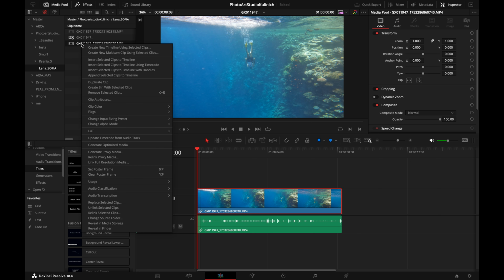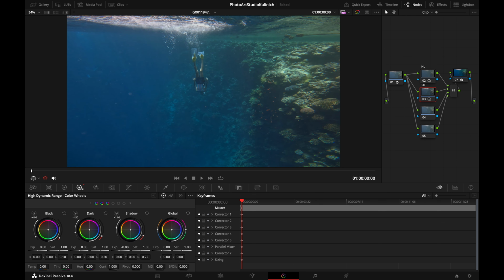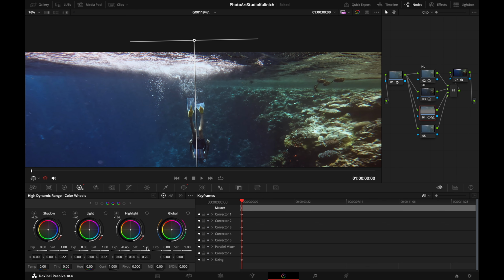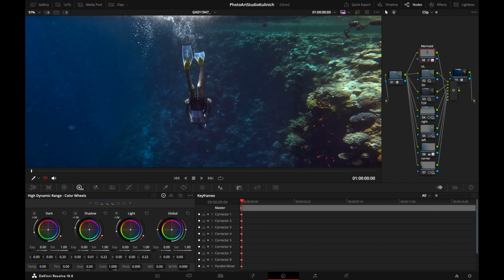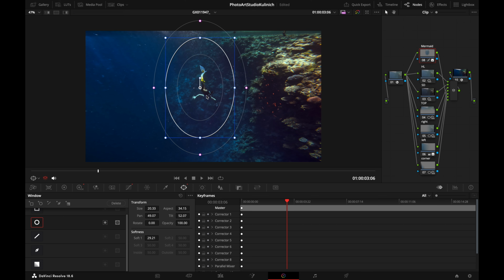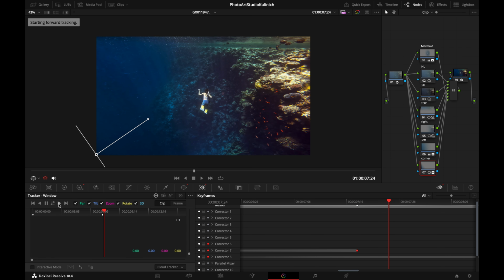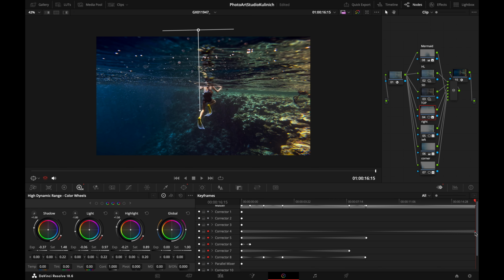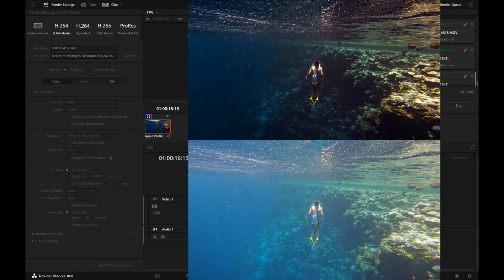Color Grading an Underwater video | #2 | DaVinci Resolve | Dynamic KeyFrames | Power Windows Panel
On this Episode #2
of Color Grading an Underwater video
I will show
✨How to create Timeline to slow video 2x times
✨Place Accents by separate different depth of water, using the NODEs
✨How to use Dynamic Keyframes during color grading to apply various effects

Time codes
00:00 Upload Video
00:11 Create Timeline
00:31 Slowdown video file
01:11 Choose render fragment
01:55 Different way to upload video or sound to timeline
02:29 Color Grade page
02:31 Add nodes
02:40 Add CST effect
03:36 Name the Node
03:47 General lights | Node #2
05:18 General shadows | Node #3
08:16 Power Windows gradient | TOP highlights | Node #4
09:21 Power Windows gradient | Right gradient | Coral reef 🪸 | Node #5
11:03 Power Windows gradient | Left | Node #6
13:20 Power Windows gradient | Left corner | Node #7
14:11 Power Windows circle | Main object | Node #8
19:23 Track Node #8 | Dynamic KeyFrame
24:20 Track Node #7 | Dynamic KeyFrame
25:11 Track Node #5 | Dynamic KeyFrame
26:25 Track Node #4 | Dynamic KeyFrame
27:34 Track Node #2 | Dynamic KeyFrame
29:39 Track Node #3 | Dynamic KeyFrame
31:48 Finishing touches | Node #8 / #4
34:57 Render settings
35:10 Before and After results